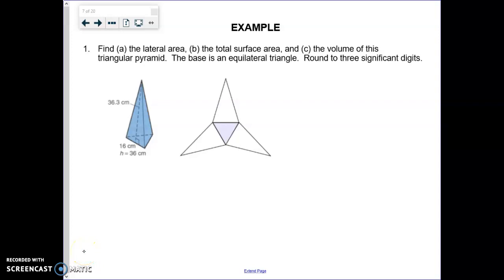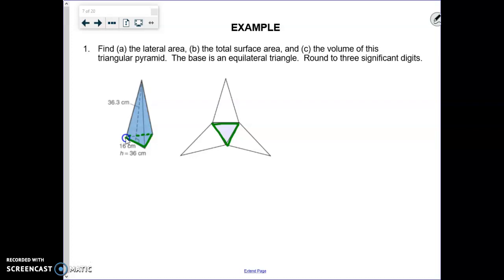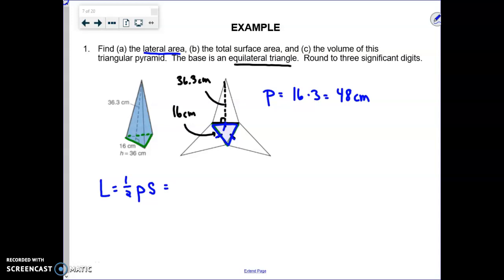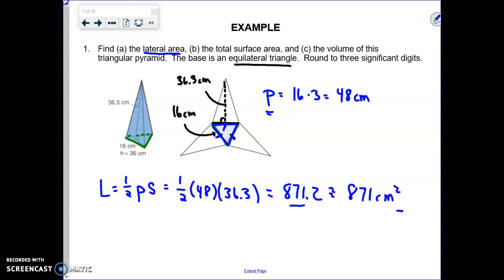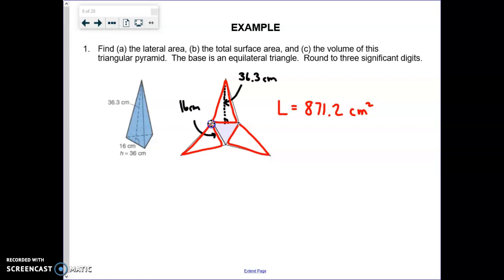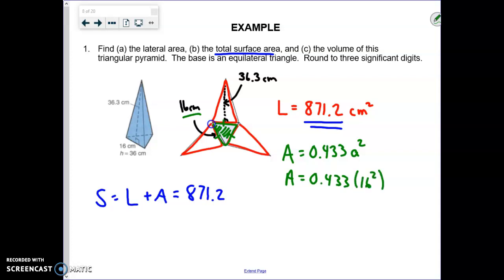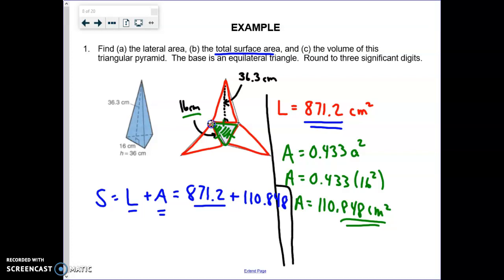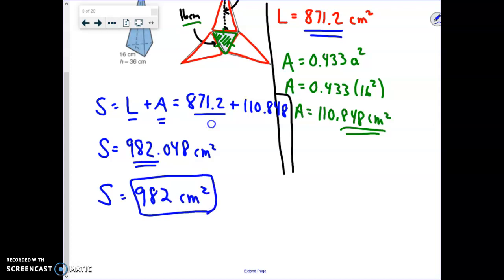Ch. 9, Sec. 2 (E3) Student Examples 1a,b